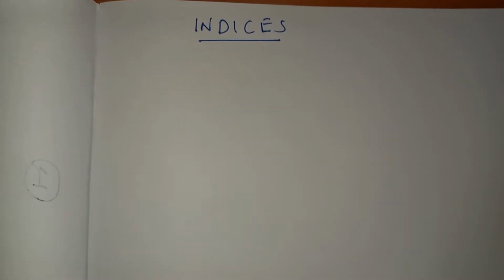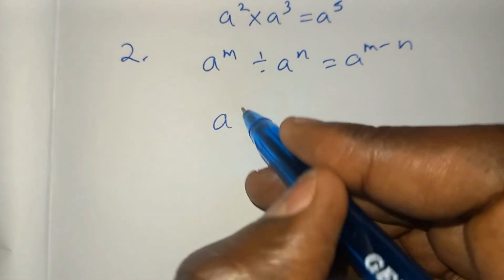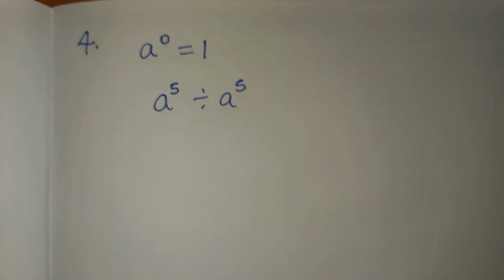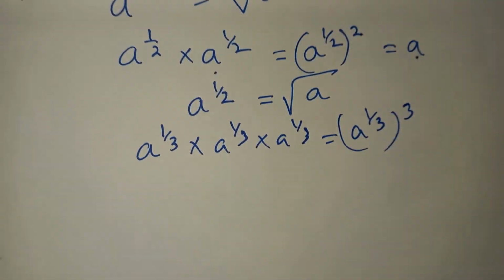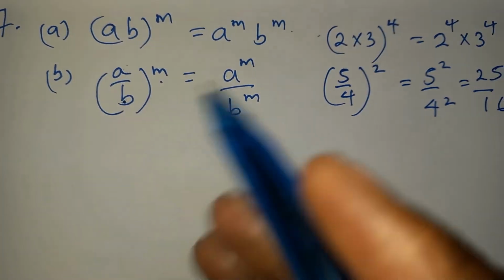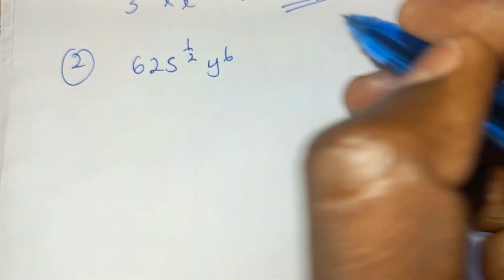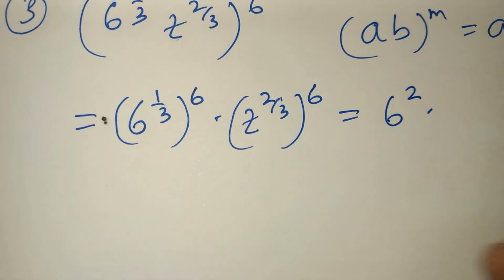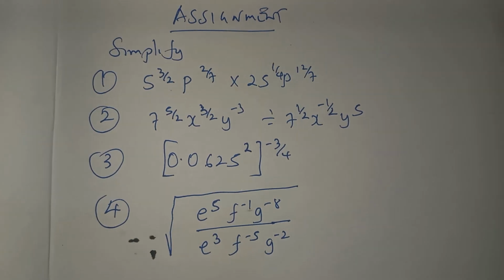INDICES-PART 1 By Dr. Joshua K. Limo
-SIMPLIFYING EXPRESSIONS/ PROBLEMS BY USING THE RULES OF INDICES